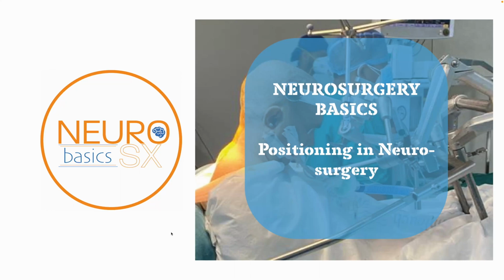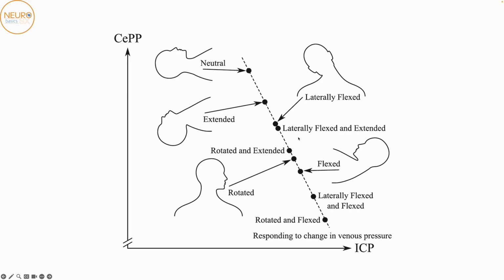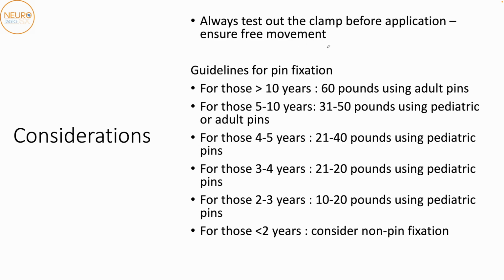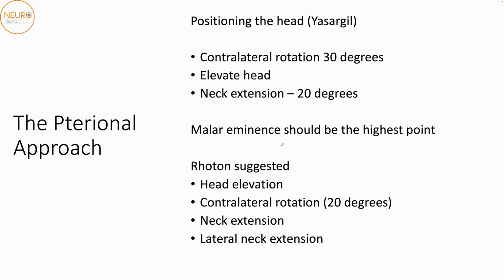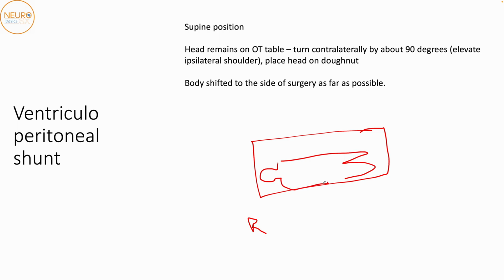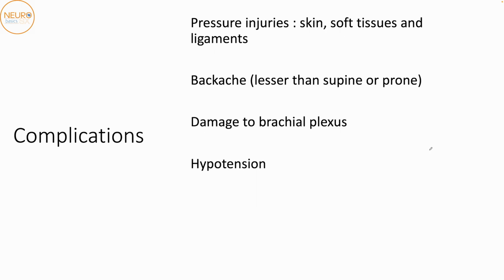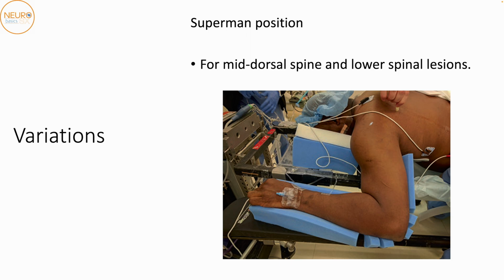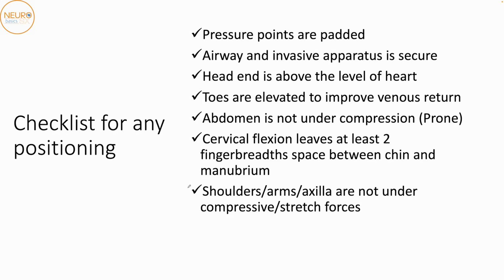Neurosurgery Basics Lecture : Positioning in Neurosurgery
Video Contents
00:25 Basics of Positioning
07:02  Mayfield Clamp
18:00 Supine Position
31:33 Lateral Position
37:16 Prone Position
43:45 Sitting Position